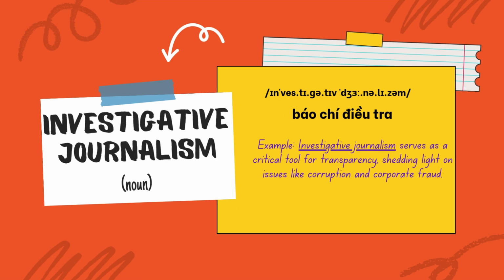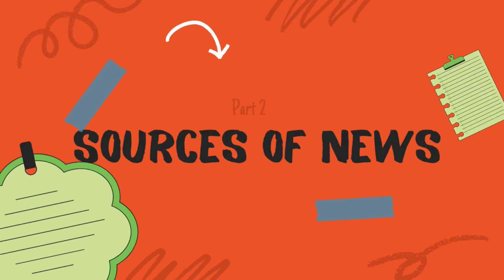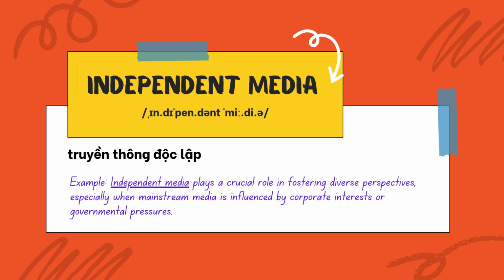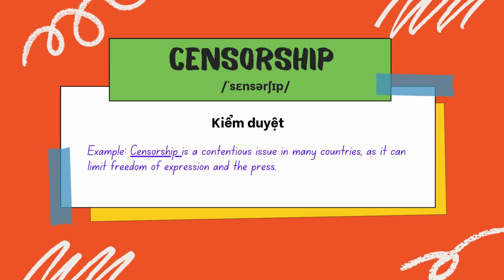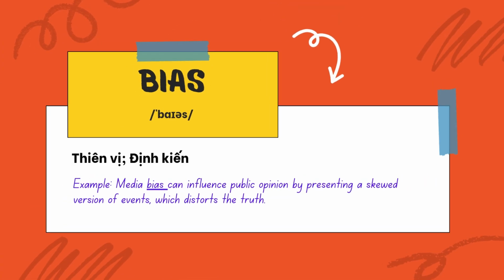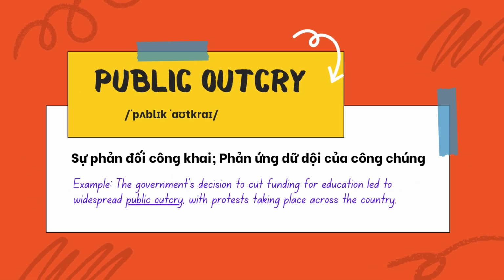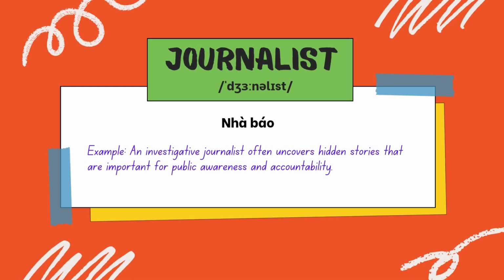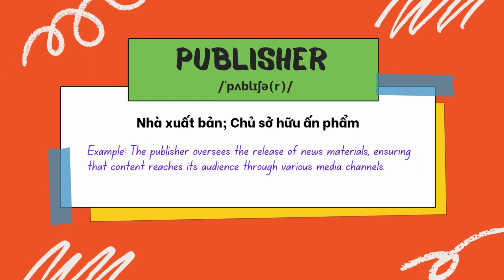Từ vựng IELTS chủ đề Tin Tức - IELTS Vocabulary topic News | IELTS Thanh Loan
Từ vựng IELTS chủ đề Tiền Bạc - IELTS Vocabulary topic Money | IELTS Thanh Loan
Bài học từ vựng cho hơn 50 chủ đề trong IELTS tại đây

+ [KHÓA HỌC ZOOM] Khoá học IELTS Online qua Zoom giúp người mới bắt đầu đạt mục tiêu 6.5+ chỉ sau 1 lộ trình
+ [KHÓA HỌC VIDEO] Khóa học IELTS Online qua Video kèm chữa bài, lộ trình học chi tiết, chi phí thấp
+ [SÁCH IELTS] Sách hướng dẫn học IELTS 4 kỹ năng từ cơ bản đến nâng cao
+ [CHỮA BÀI WRITING] Chữa bài IELTS Writing chi phí thấp (kèm chấm band và bài mẫu)

-- Kết nối IELTS Thanh Loan --
+ Hotline/ Zalo: 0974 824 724

Series giải IELTS Reading Cambridge của IELTS Thanh Loan